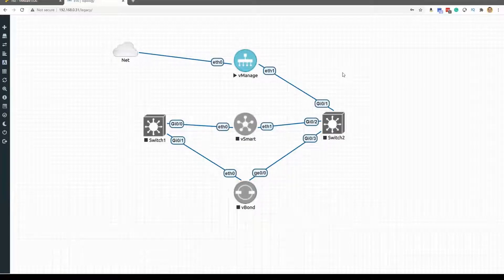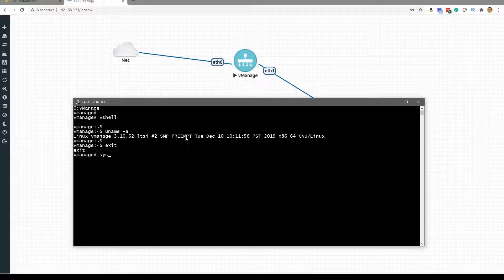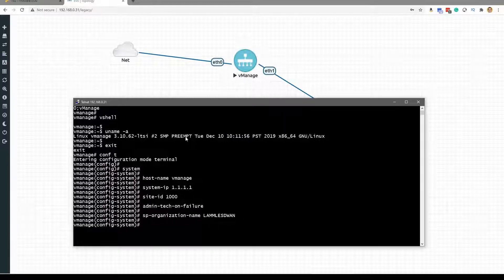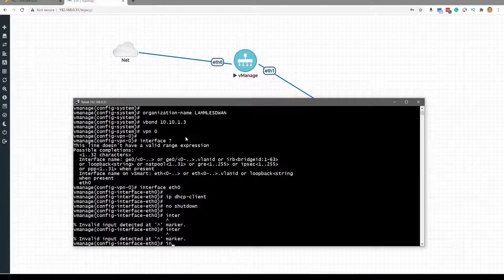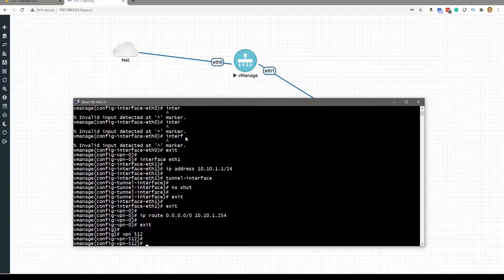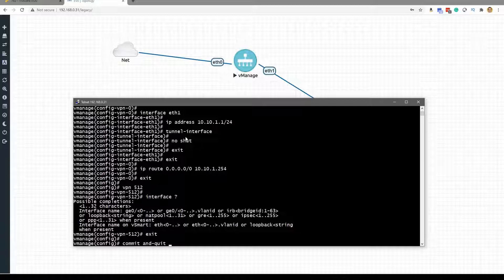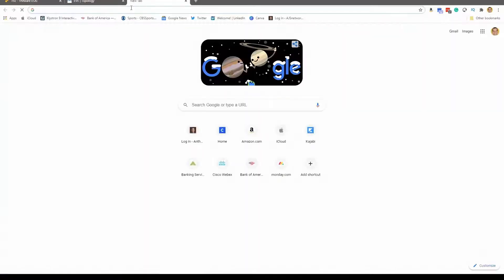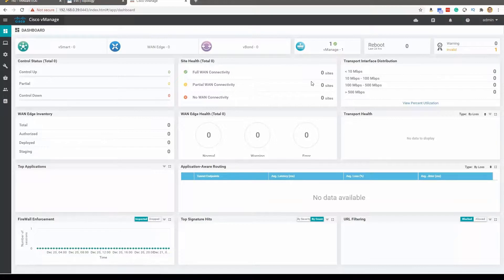Cisco SD-WAN - vManage in EVE-NG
What is the main problem students are having when it comes to gaining confidence with the Cisco SD-WAN? It is not being able to practice with this complex solution using a home-based practice lab solution.
When Todd Lammle and I were discussing this, we decided it HAD TO BE a huge part of the Cisco SD-WAN course I am building as part of his Mastering CCIE subscription at lammle.com!
Enjoy this video sample where we install the vManage into the EVE-NG topology. Remember, you are guided through EVERY step of the SD-WAN construction in this course.